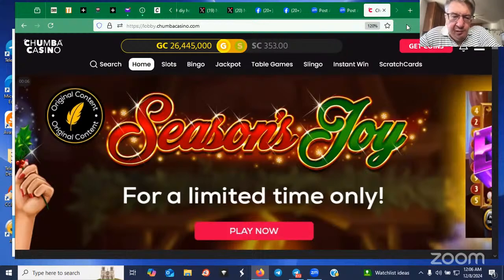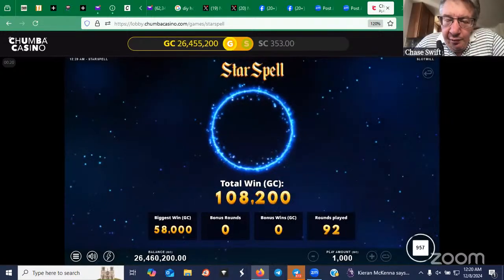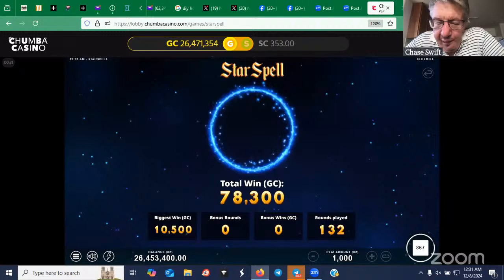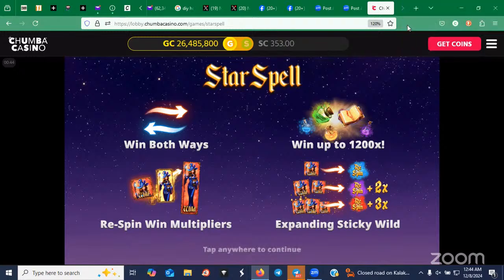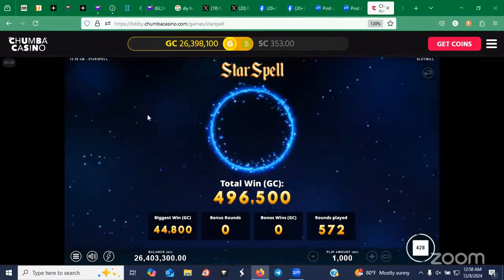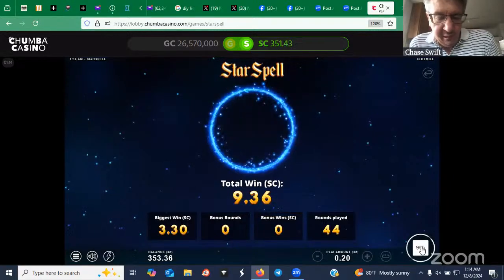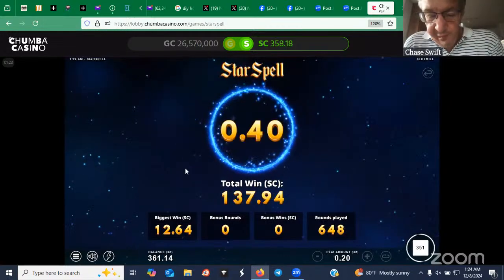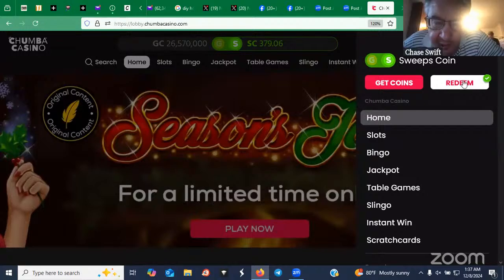Charlie McLaughlin Converting Sweeps Coins at 113% from Letter Writing on Chumba Casino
Start 0:00
1:03:12 Start here to see when Charlie begins to setup his conversion of Sweeps Coins from his letter writing
1:10:27 Charlie starts playing Star Spell with 1,000 spins/rounds @ 20¢ a spin.
1:12:05 100% conversion of 100 spins would mean Charlie would have won $20.00 | He had $16.92
1:13:38 100% conversion of 200 spins would mean Charlie would have won $40.00 | He had $45.36
1:15:25 100% conversion of 300 spins would mean Charlie would have won $60.00 | He had $57.38
1:17:06 100% conversion of 400 spins would mean Charlie would have won $80.00 | He had $86.34
1:18:51 100% conversion of 500 spins would mean Charlie would have won $100.00 | He had $111.02
1:20:35 100% conversion of 600 spins would mean Charlie would have won $120.00 | He had $130.74
1:22:08 100% conversion of 700 spins would mean Charlie would have won $140.00 | He had $158.04
1:23:41 100% conversion of 800 spins would mean Charlie would have won $160.00 | He had $182.30
1:25:10 100% conversion of 900 spins would mean Charlie would have won $180.00 | He had $207.60
1:27:02 100% conversion of 1,000 spins would mean Charlie would have won $200.00 | He had $226.06

*FTC LEGAL DISCLAIMER: This video and description contain affiliate links, which means that if you click on one of the product links, we may or may not receive a small commission to support the channel and creation of future videos.